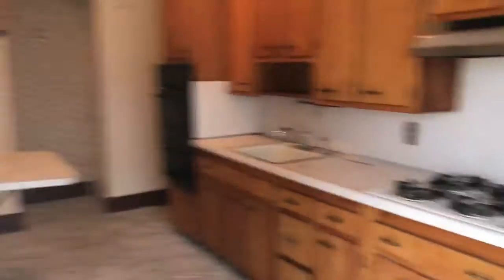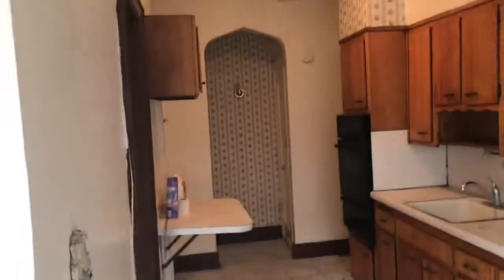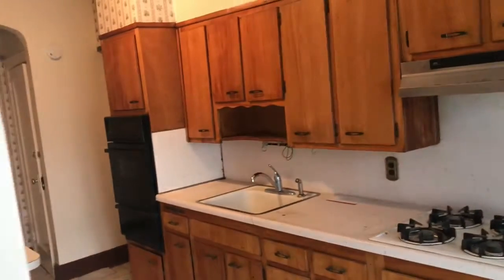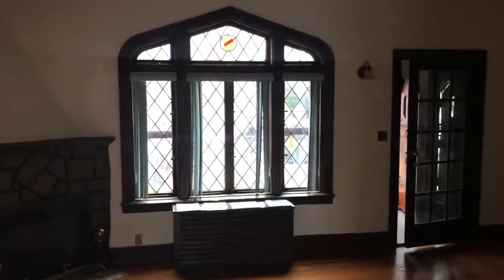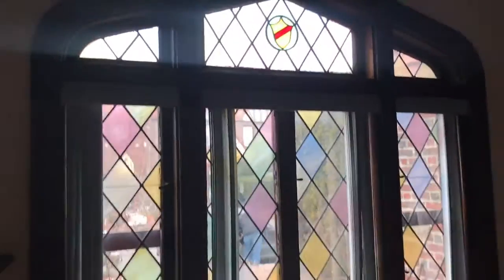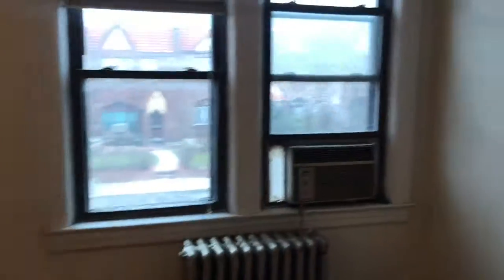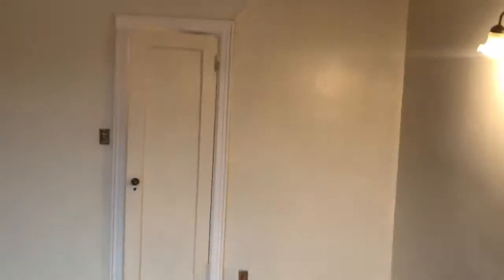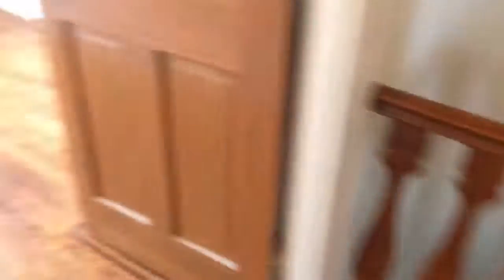Beautiful 1 Family House in Cambria Heights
House for sale in Cambria Heights